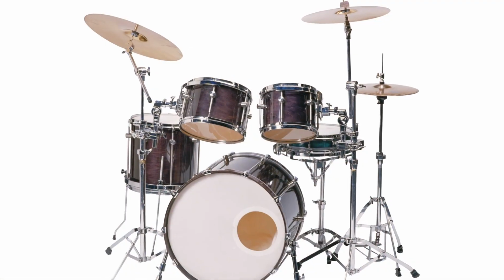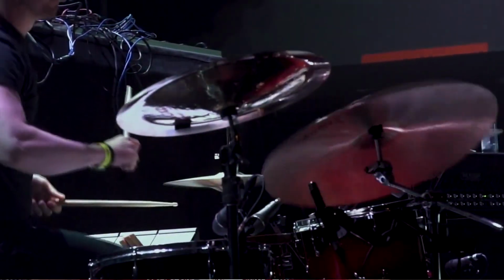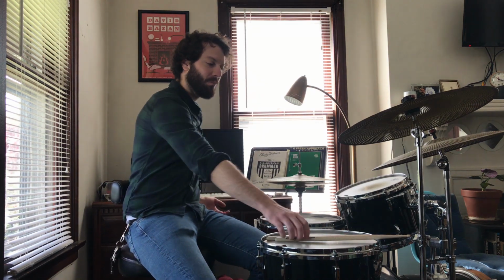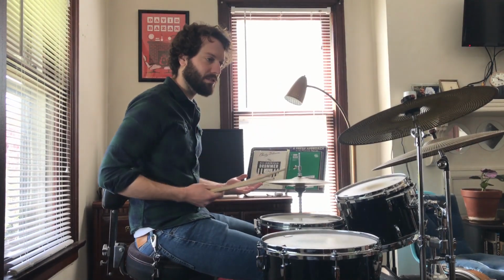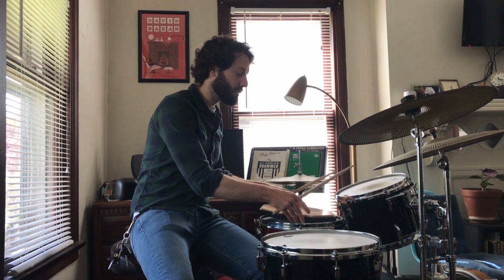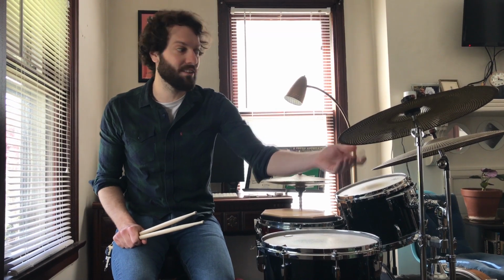For the Kids! - Drum Sets!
Jake and Bob from The Chardon Polka Band teach kids about drum sets and percussion! How do drums work? What do they look like and who plays them? Kids will be excited to try out drumming for themselves using everyday household objects.

Learn and laugh. with The Chardon Polka Band.